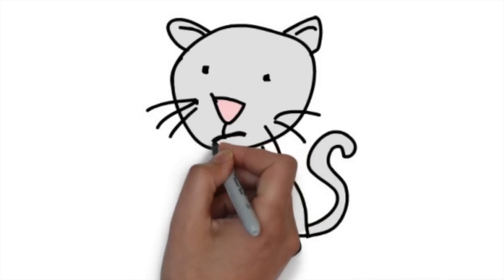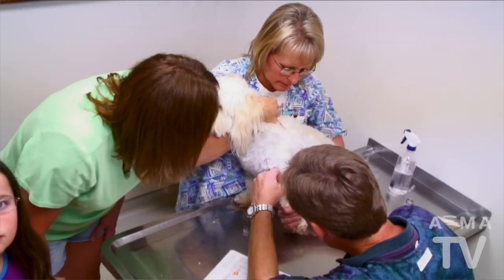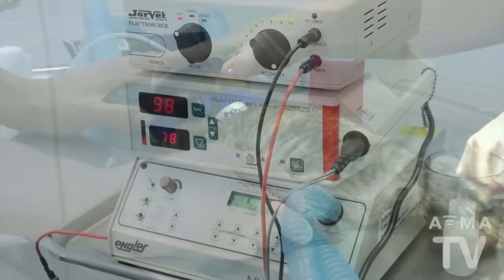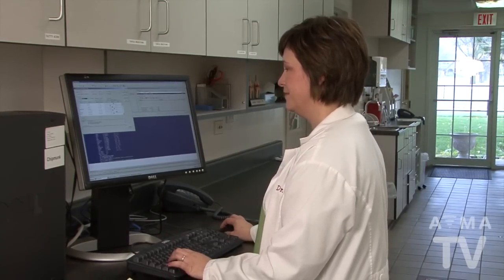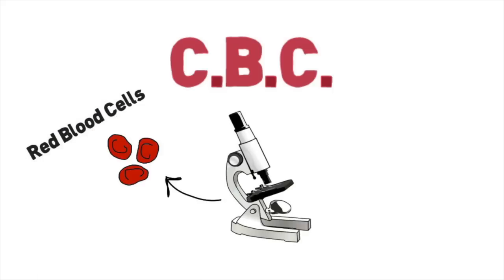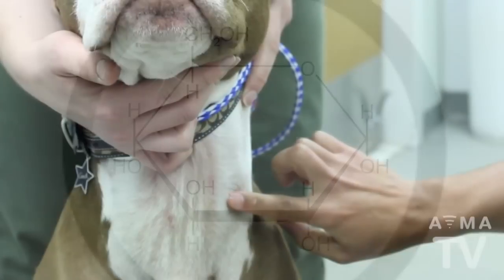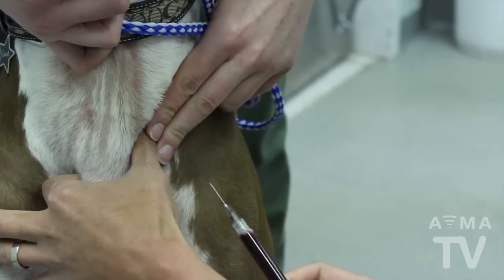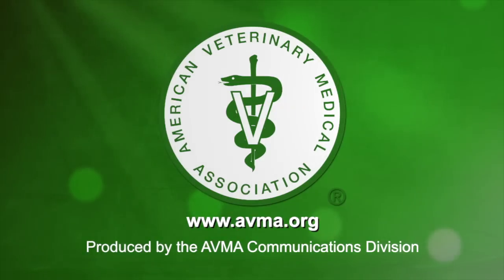Blood Tests for Pets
Even though the thought of your pet being stuck by a needle can be scary, blood work is an important part of diagnosing a treating a sick pet. Dr. Joyce covers the basics of why blood tests are needed, and what they help find. Because when it comes to the health of your pet, there's more than what meets the eye.